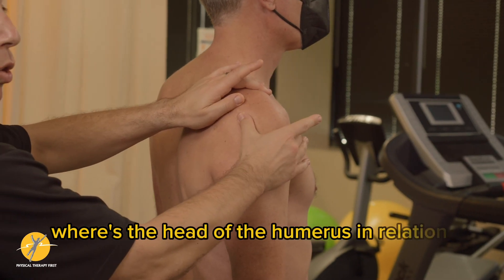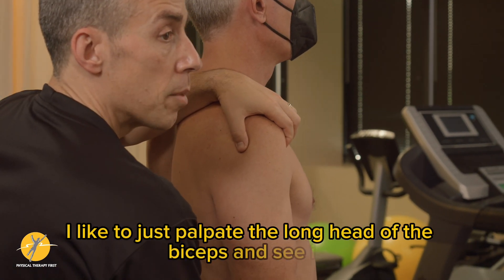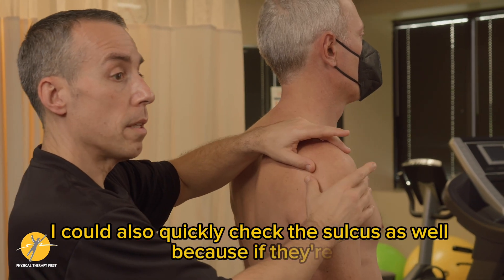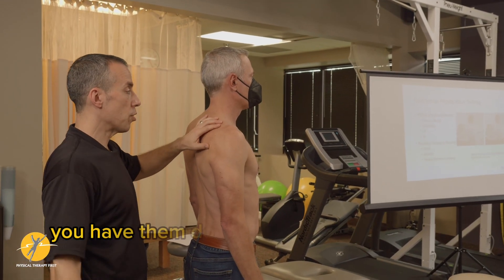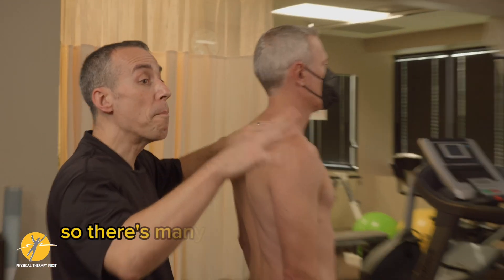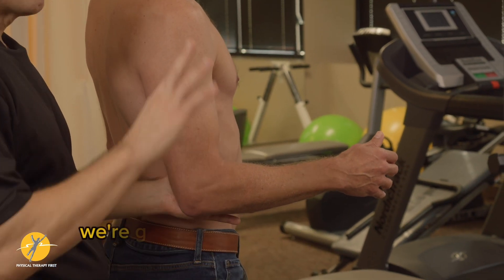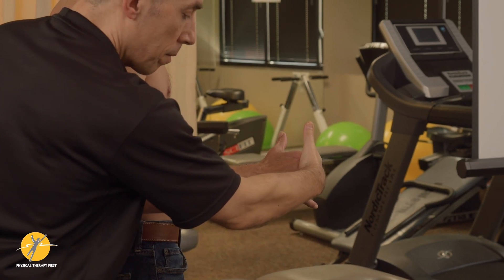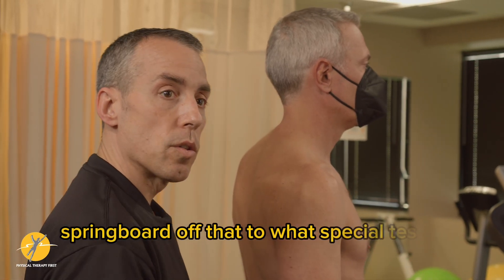Shoulder / Glenohumeral Joint AROM And Strength Assessment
Physical Therapy First Demonstration of Shoulder / Glenohumeral Joint AROM And Strength Assessment

0:00–0:20 | Setup & posture — Patient standing tall, ribs stacked over pelvis, scapulae relaxed. Quick checks for resting asymmetry and painful arcs.
0:21–1:20 | AROM sequence (right & left) —
• Flexion → Extension (quality, end-feel, symptom behavior)
• Abduction / Scaption (watch for shrug/substitution; note mid-range pain)
• External Rotation (ER) at side and Internal Rotation (IR) behind back (hand-behind-back reach as quick functional IR)
• Optional horizontal add/abd for patient-reported concordant pain.
Record degrees/landmarks, symptom location, and compensations.
1:21–2:20 | Strength screen (isometric “break” tests) —
• Abduction in scaption (supraspinatus; full-can)
• ER at side (infraspinatus/teres minor)
• IR at side (subscapularis; belly-press if needed)
• Forward flexion (deltoid/long head biceps considerations)
Grade for pain vs. weakness and side-to-side symmetry.
2:21–2:45 | Symptom modifiers — Scapular setting, cueing “don’t shrug,” and slowing tempo to reduce guarding. Note changes in range or pain with these corrections.
2:46–3:00 | Wrap-up — Quick chart prompts (AROM values, painful arcs, strength grades 0–5, irritability level) and suggestions for follow-up tests (e.g., Hawkins-Kennedy, Neer, ER lag) when indicated.

🎯 What this assessment helps you decide

Normal vs. limited AROM (capsular pattern? painful arc?)
Painful-weak vs. painless-weak (rotator cuff involvement, inhibition, or deconditioning)
Need for targeted special tests, mobility work, or progressive loading.

🧠 Coaching cues for cleaner data

“Slow up, slower down” — control tempo to reveal painful arc.
“Press the floor away” (if seated/standing support) — reduces upper-trap substitution.
Keep elbow at side for ER/IR strength to standardize leverage.

📋 Documentation quick-template

AROM: Flex ___°, Abd ___°, ER@0° ___°, HBB: to ___; pain at –°.
Strength (0–5): Abd ___/5 (pain? Y/N), ER ___/5, IR ___/5, Flex ___/5.
Notes: Compensations (shrug/lean), irritability, post-cue change.

❌ Common errors

Testing ER/IR with elbow drifting off the torso (changes leverage).
Letting the patient shrug during abduction (false limitation).
Recording “painful” without range/phase detail (e.g., “60–120° arc”).

🔐 Safety
Screen for red flags after acute trauma (fx/sublux suspicion, neuro deficits). Keep overpressure gentle when irritability is high. Educational content only—use clinical judgment and local protocols.